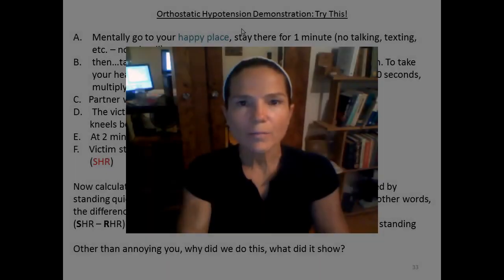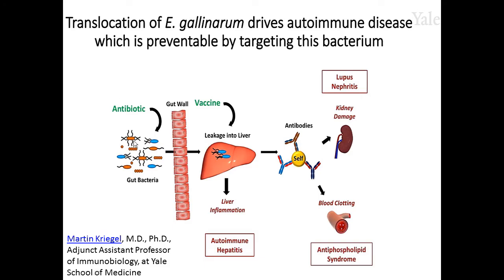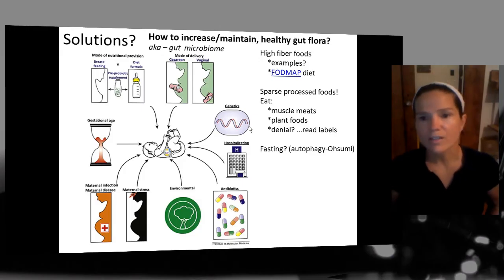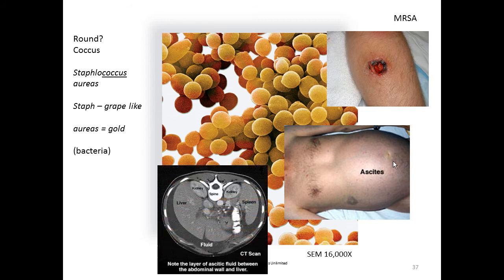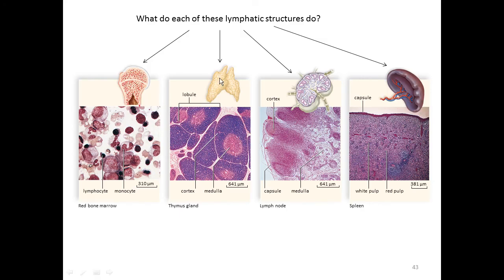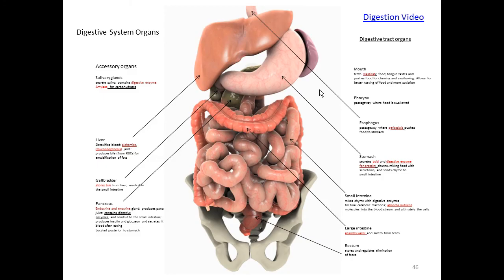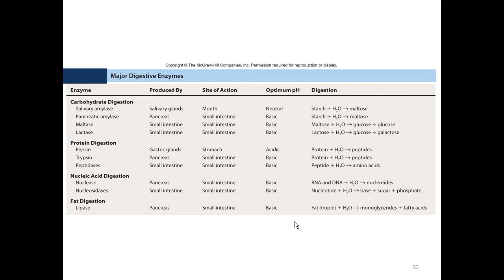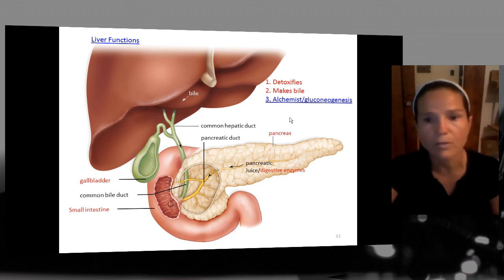YTDown com YouTube Ch9 pt3 20 Media DpccDHVG31U 001 720p 1